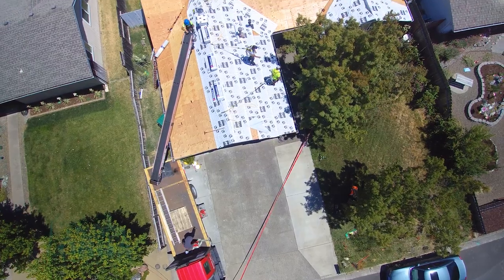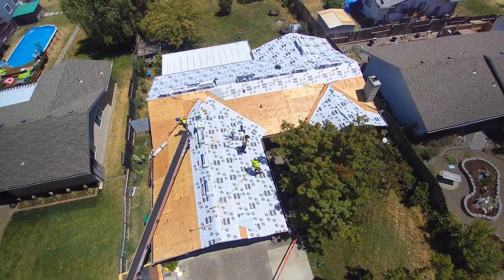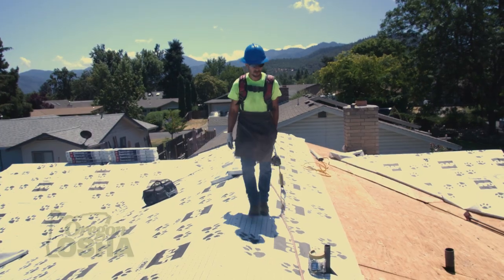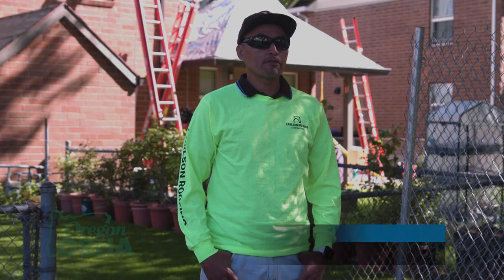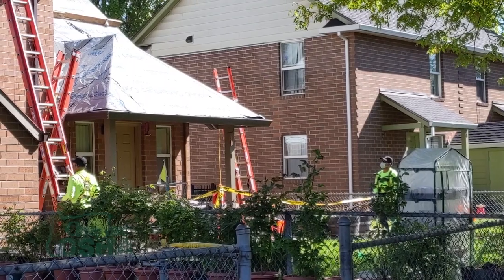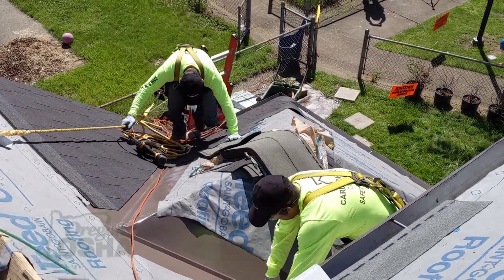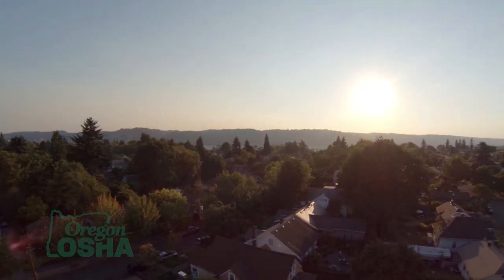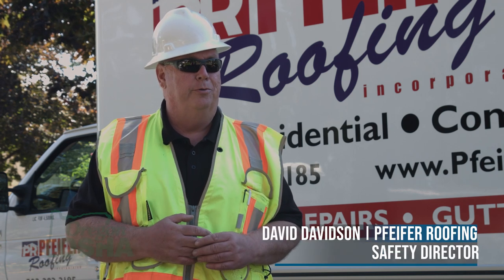Find Roofing Hazards | OSHA Rules, Fall Protection, Safety, Standards, Analysis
How do you identify roofing hazards? How do you complete a hazard analysis? Who does what? In this video we will share important information that will assist you when deciding on your fall protection for roofing jobs and tasks, and when correcting roofing hazards.